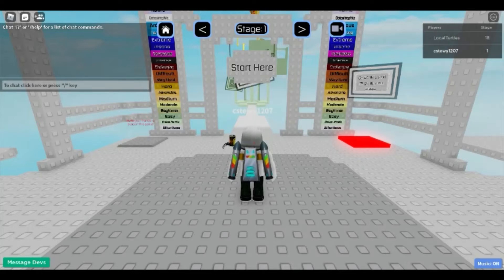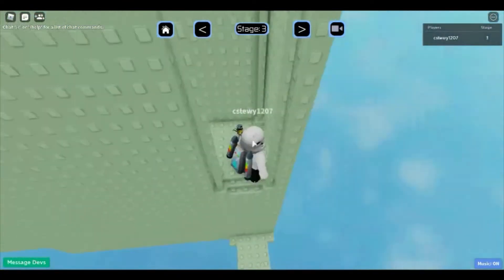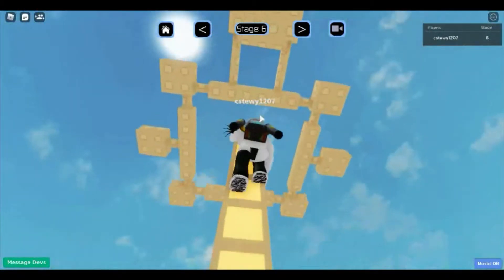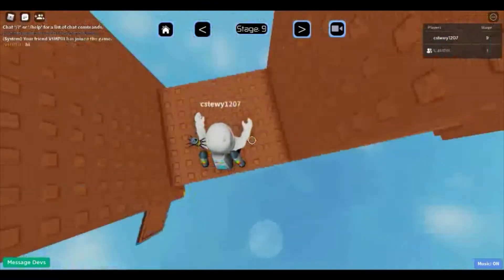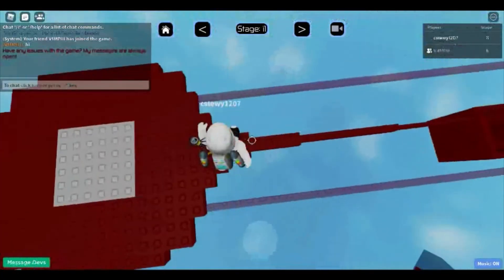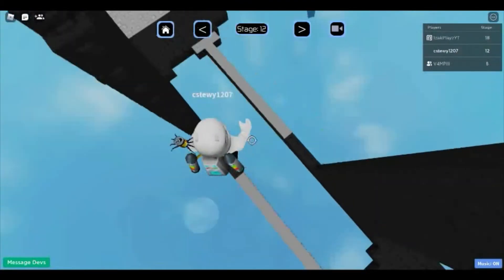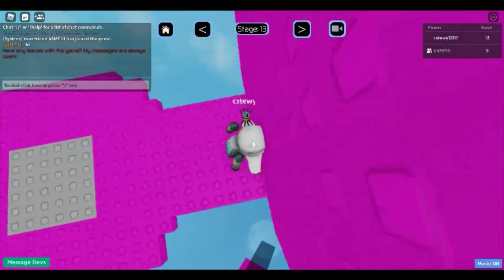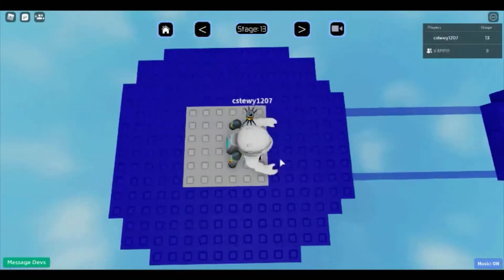ROBLOX - Stage Per Difficulty Chart Obby Stages 1 Through 15 Walkthrough!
In this video I will be doing a stages 1 through 15 walkthrough on Stage Per Difficulty Chart Obby!

This is the hyperlink to Wall Hop Tutorial!

This is the hyperlink to How to Corner Clip Like a Pro!

This is the hyperlink to How to Dance Clip Like a Pro!

This is the hyperlink to How to Use Alignment Keys!

This is the hyperlink to Stage Per Difficulty Chart Obby by WhatInception!